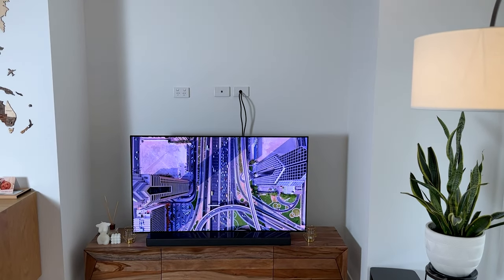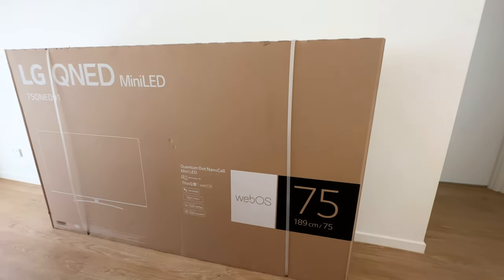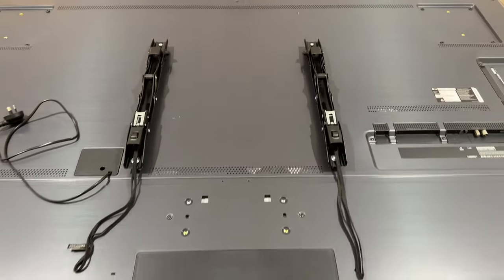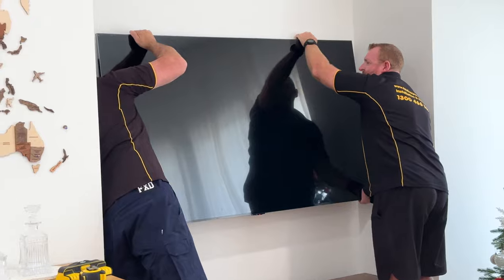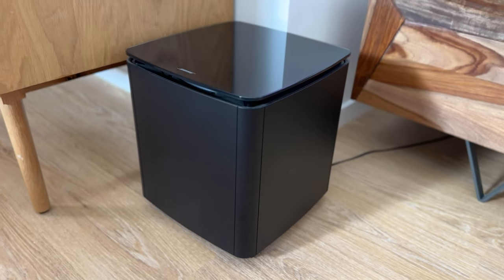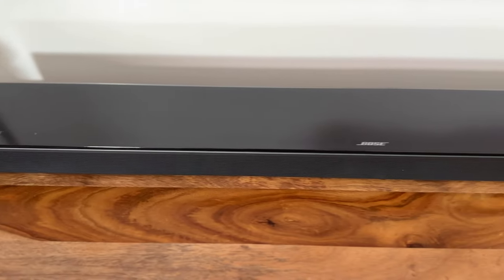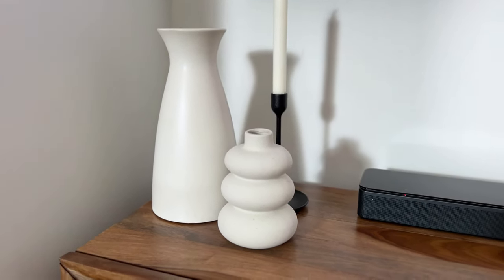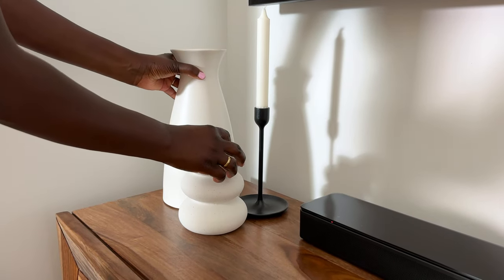TV Nook Makeover and simple TV Console Decor Ideas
We finally found a TV that we liked a lot but didn't break the bank and also got it mounted on the wall. These were all long processes and we are so happy to do this transformation and I am hoping it will give your ideas for your space or someone else's.

TV Nook makeover items:
TV console: freedom
TV: LG 75QNED91 75"
Vases: Westelm & Kmart
Architectural Digest
Brown Bohemians
Candle holder: IKEA